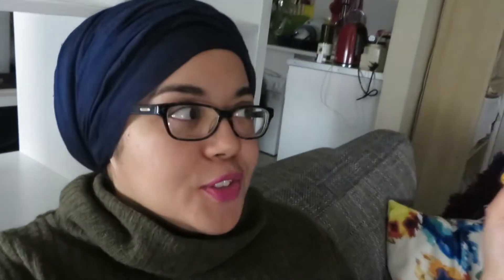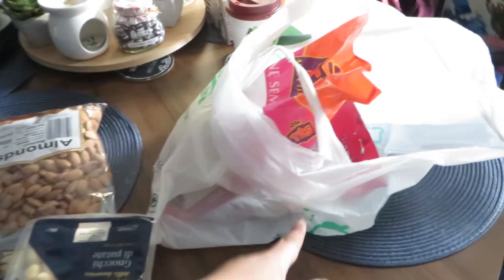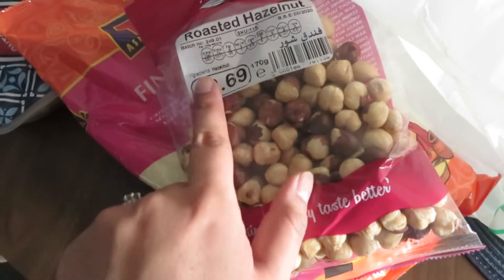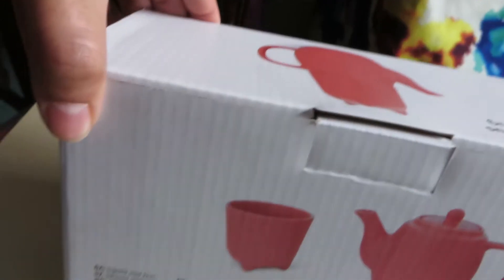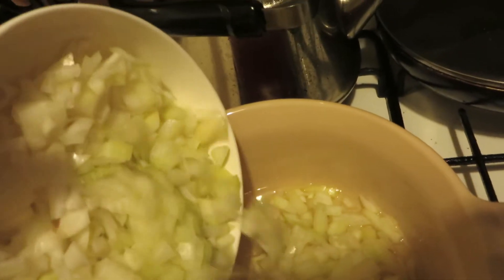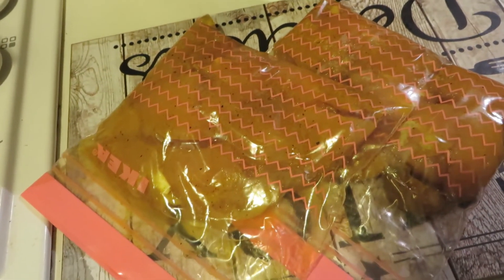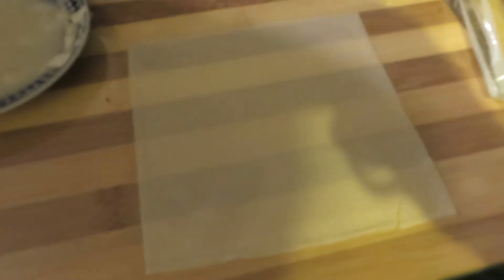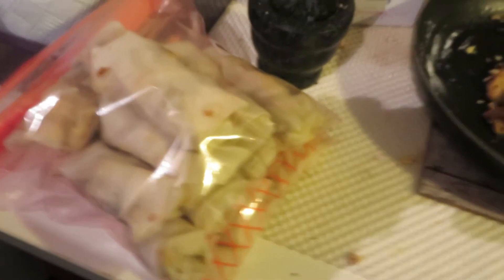Ramadan preparation 2019(part 1/3)